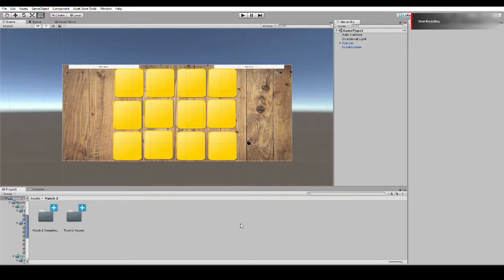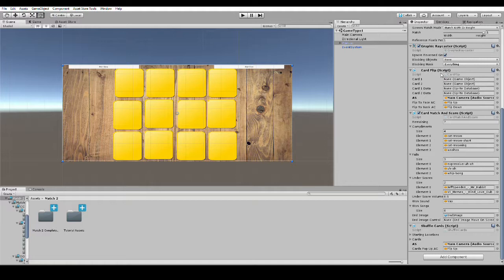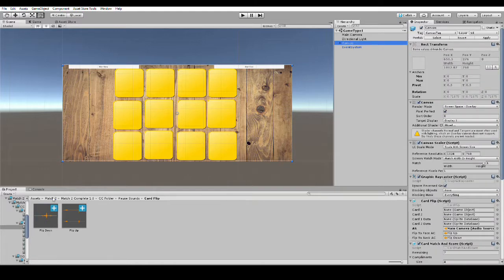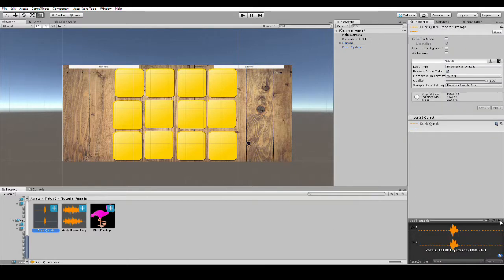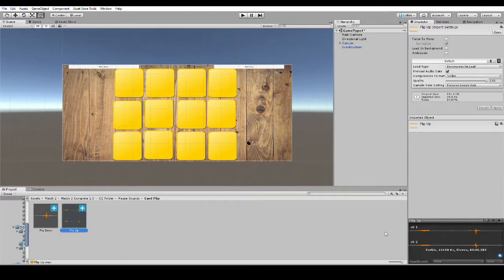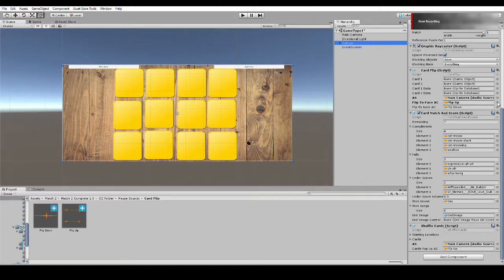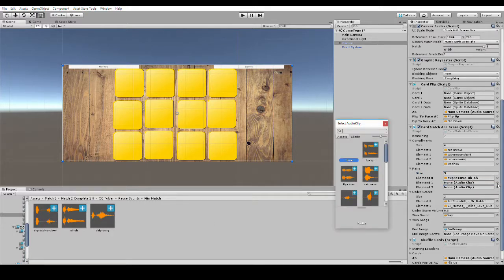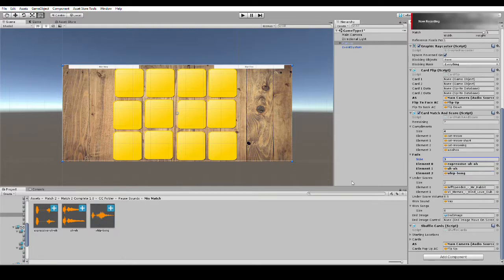Match 2 Sound Tutorial Version 1